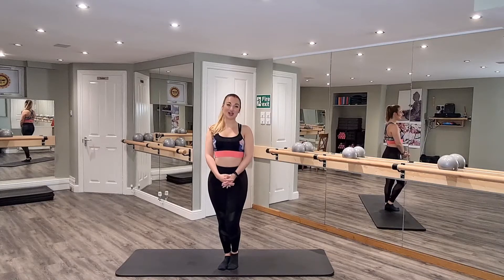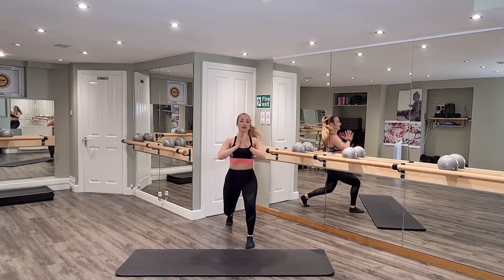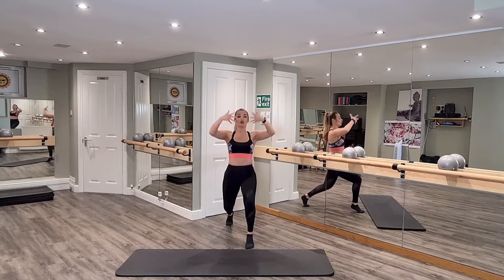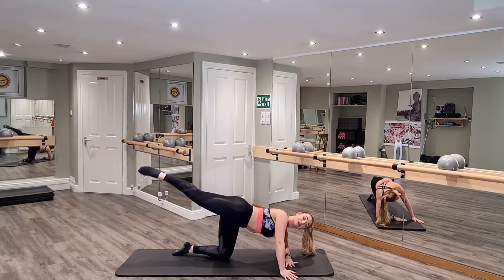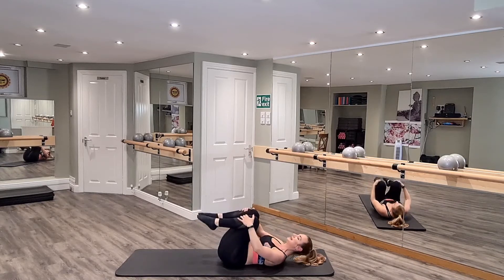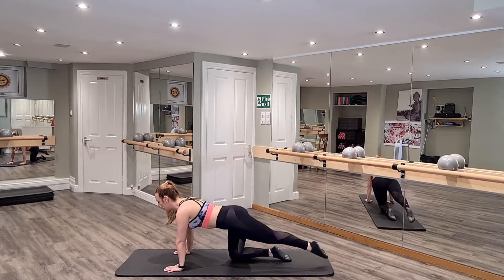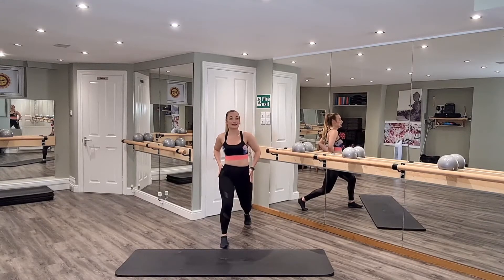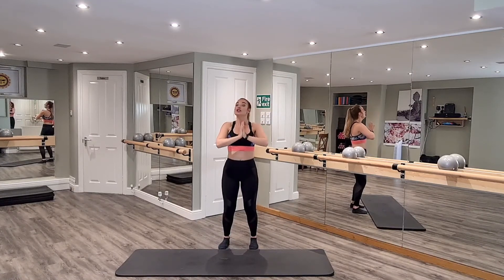Barre and Body Collective || 15 Minute Barre Workout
On demand service; take class anytime, anywhere! Fits into YOUR schedule & 2 new videos uploaded weekly.
Choose from;
BarreBody
BarreBody Sculpt
BarreBody HIIT
Arms and Abs

From 20 minute classes to 50 minute classes.